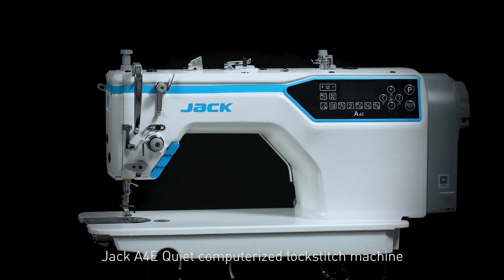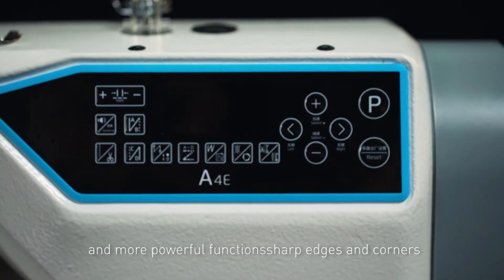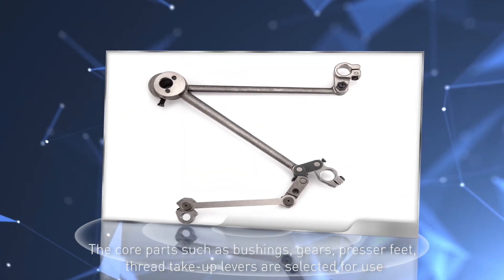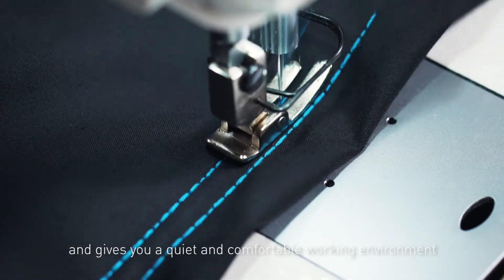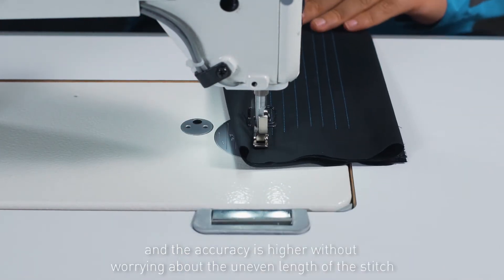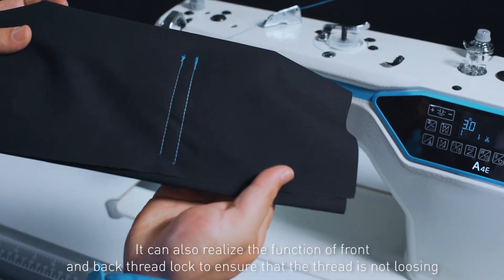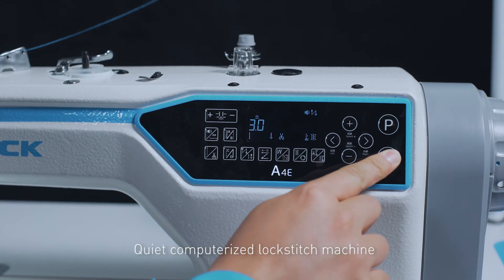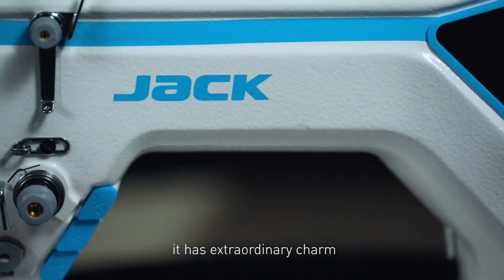machine jack A4E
Machine à coudre industrielle JACK A4E-Q point noué à 1-aiguille, entraînement inférieur, moteur ECO intégré à la tête de la machine (Direct Drive), ce qui garantit un fonctionnement silencieux et fiable et réduit la consommation d'électricité, lubrification centralisée. De plus, la machine utilise un moteur pas à pas qui contrôle le réglage de la longueur de point dans la machine. Cette solution réduit considérablement le niveau de bruit lors du verrouillage et vous permet également de régler précisément la longueur du point avec une précision de 0,1 mm.